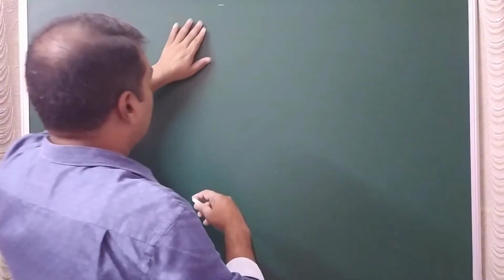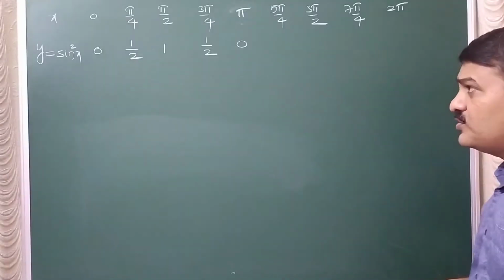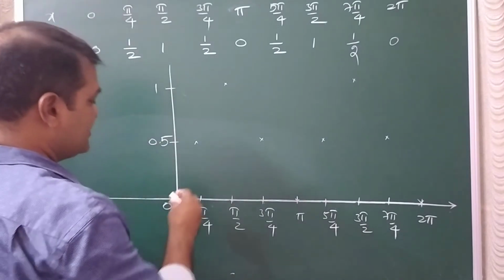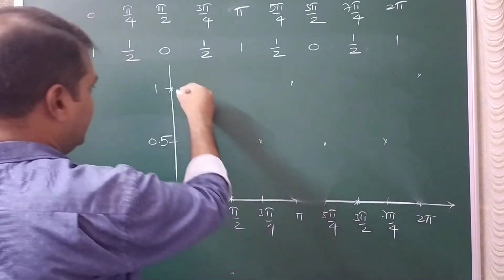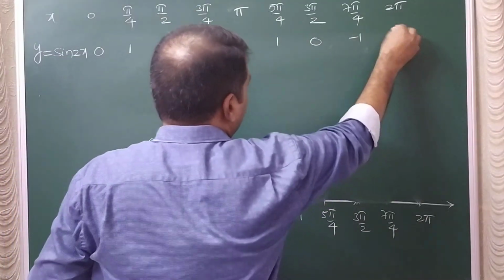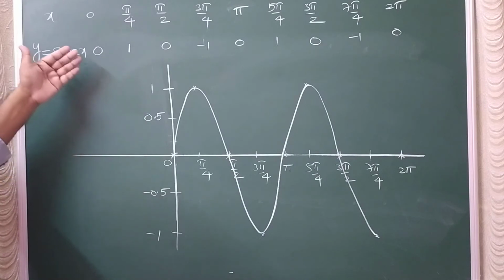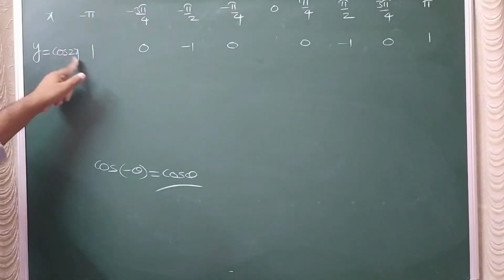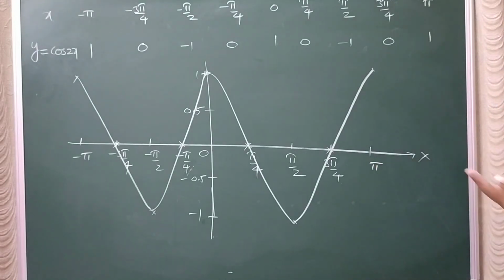Trigonometry | Graphs of trigonometric functions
Graphs of different trigonometric functions